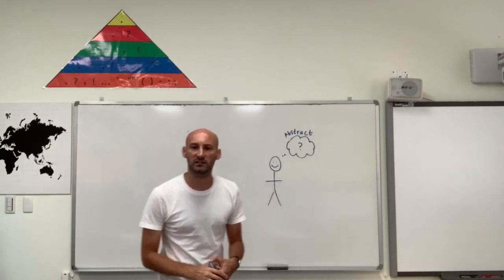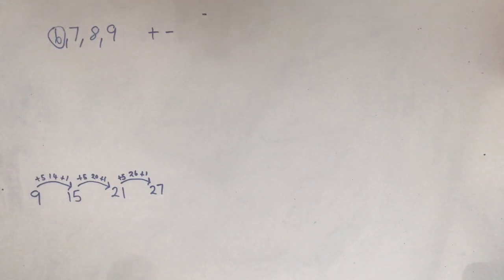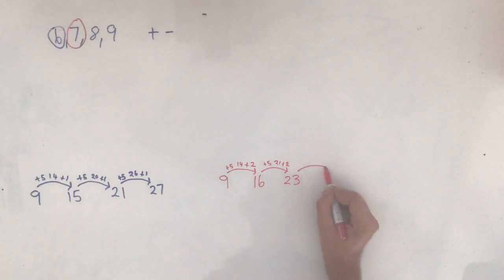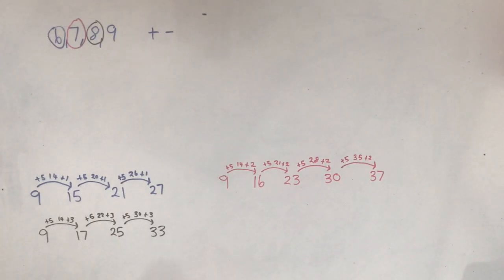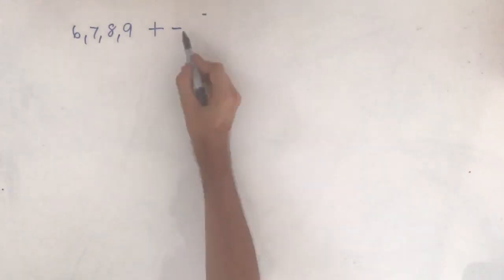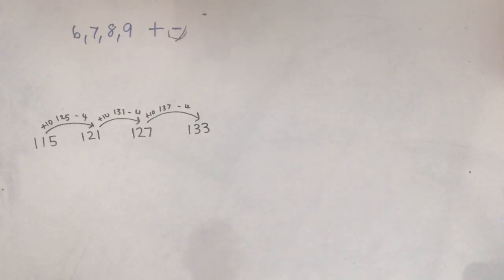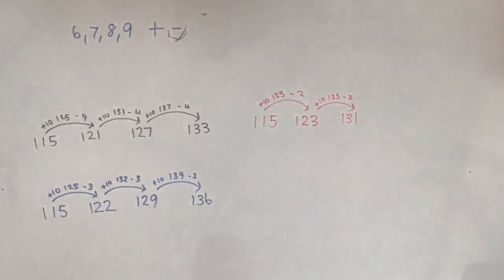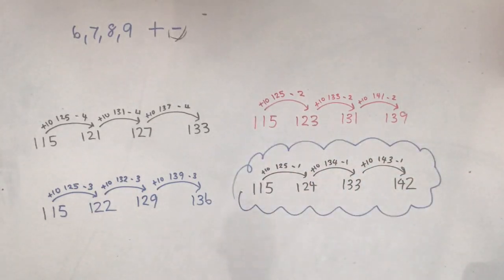counting in multiples of 6, 7, 8, 9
This video shows ways to count in multiples of 6,7,8 and 9 using a number line and mental strategies